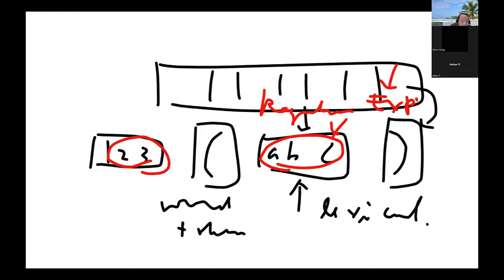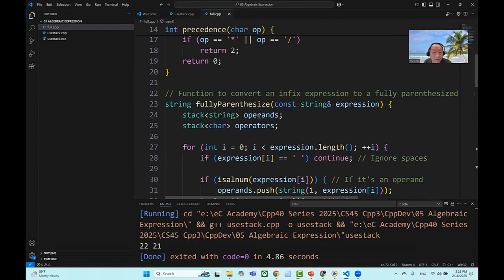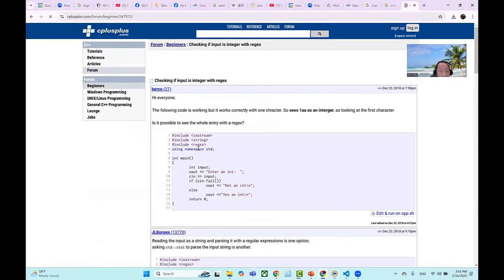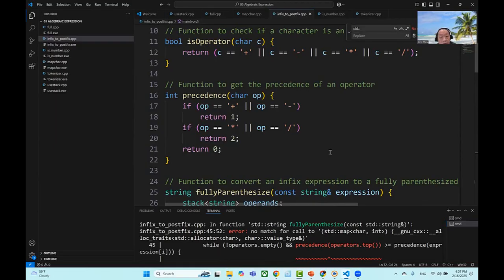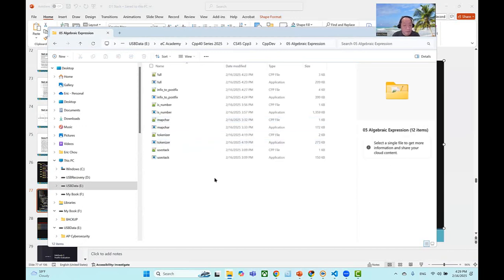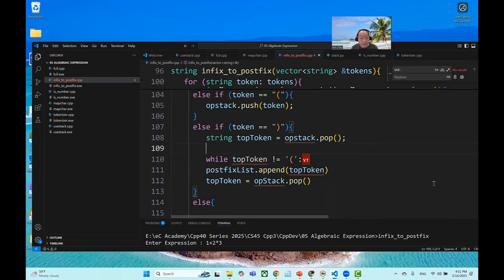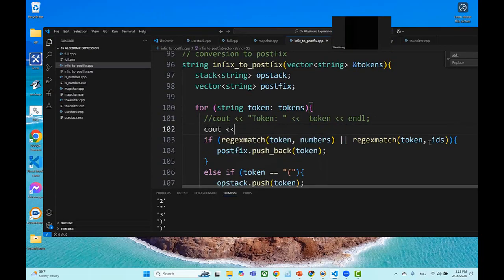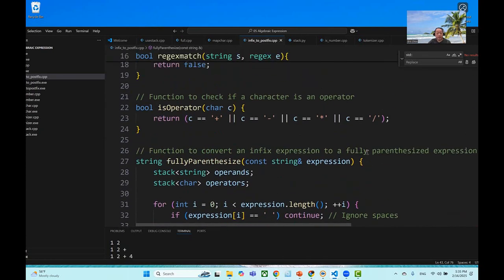Lecture 5: Algebraic Expression